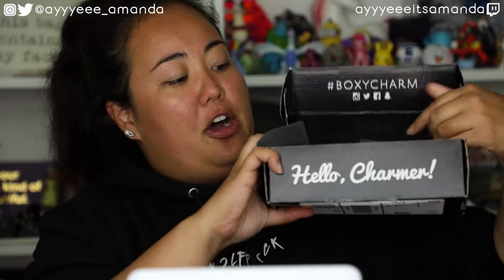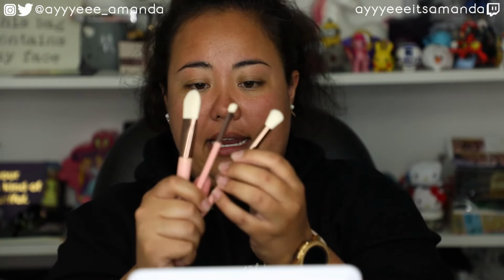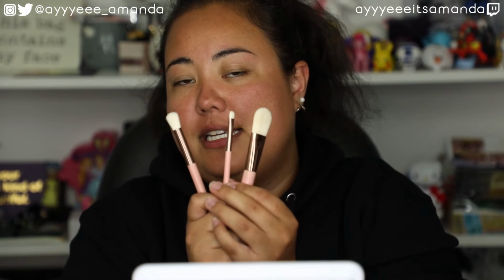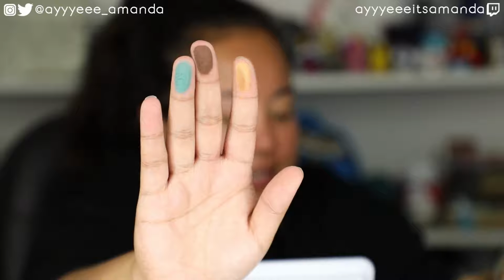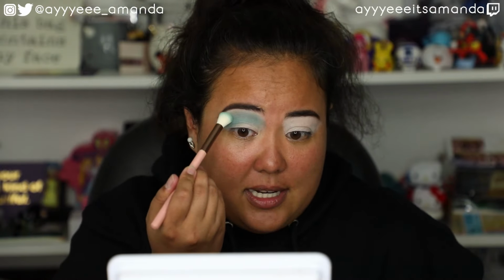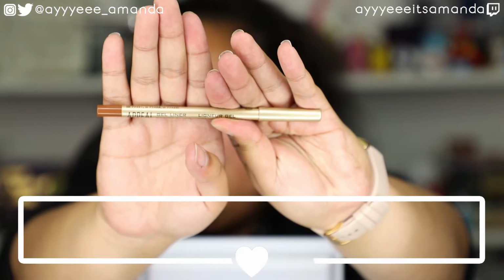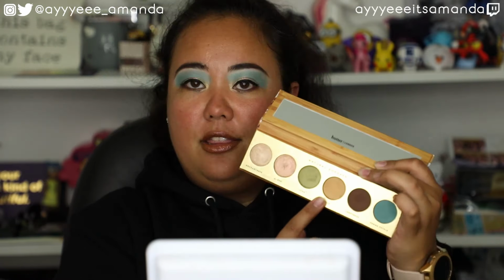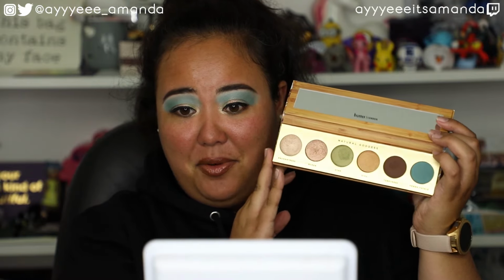BOXYCHARM JULY 2019 | UNBOXING, TRY-ON, & FIRST IMPRESSIONS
Today I am unboxing and trying on the products I received in my Boxycharm for July 2019! Thank you for taking the time to watch my video; I appreciate your love and support 😊 Don't forget to subscribe before you leave to stay updated for future videos - I love you all so much💋💋💋

🎵Music🎵
✨"Bubblegutz"
✨"The Crew Mix 2 (Instrumental)"
✨by D1ofAquavibe

🎨GRAPHICS🎨
✨Profile picture (on ALL socials) & Twitch panels
✨Youtube banner/intro design/effects in video (if applicable)